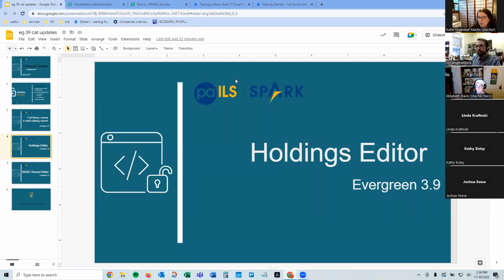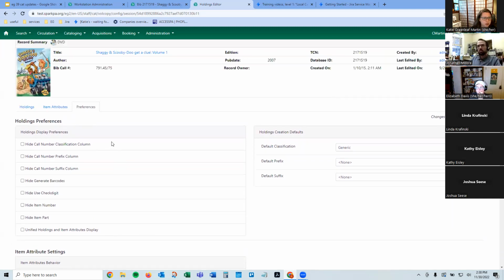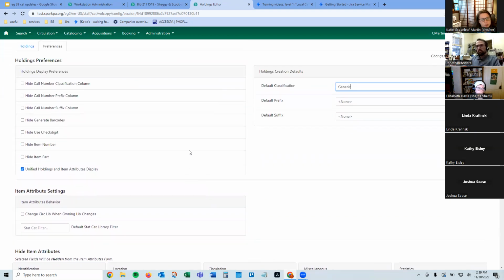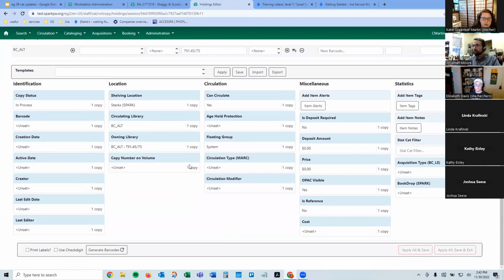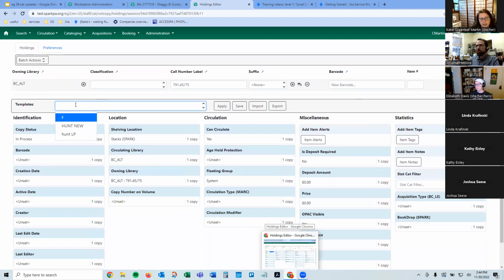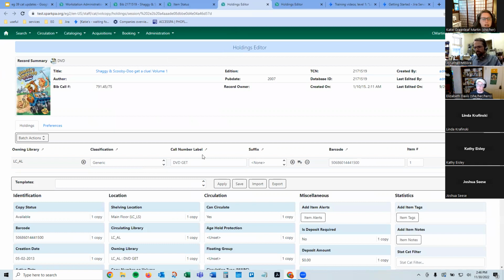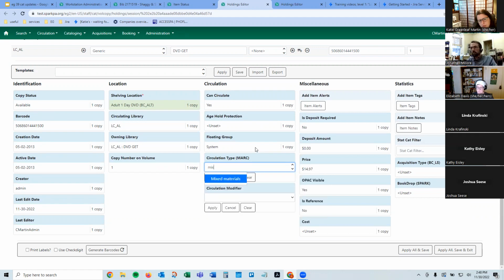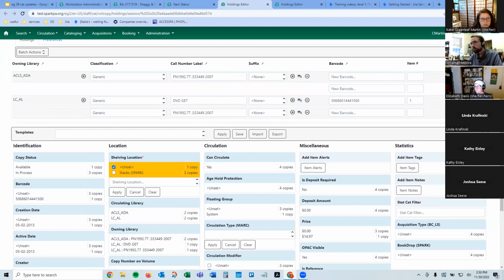Holdings Editor - Evergreen 3.9